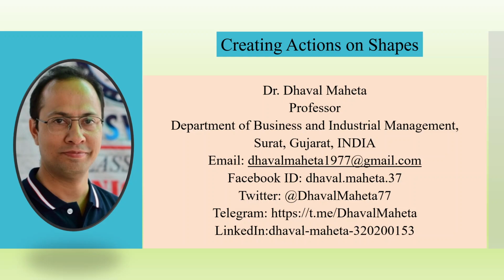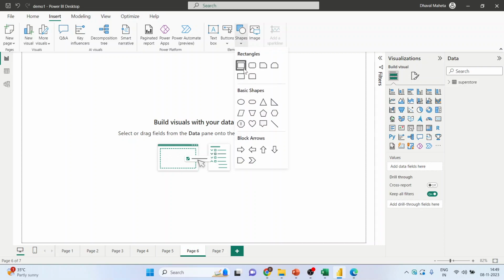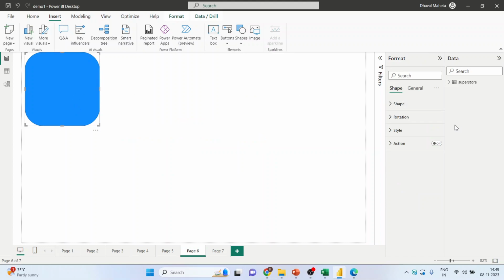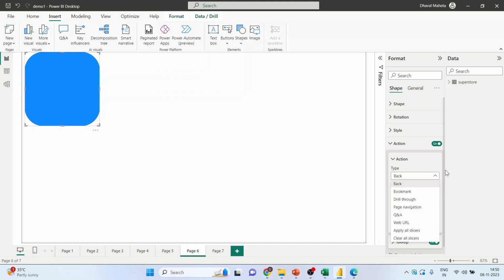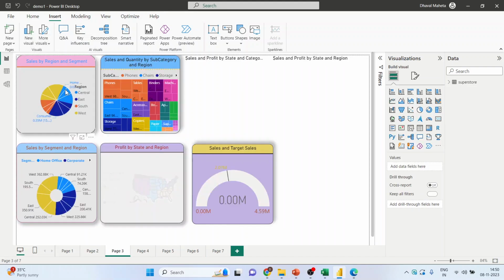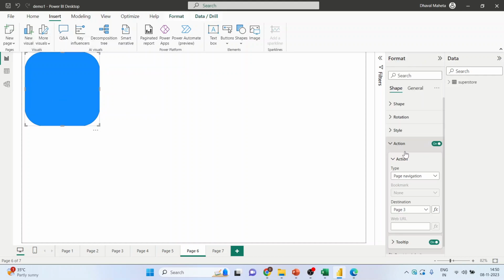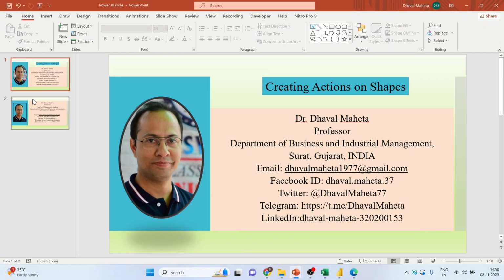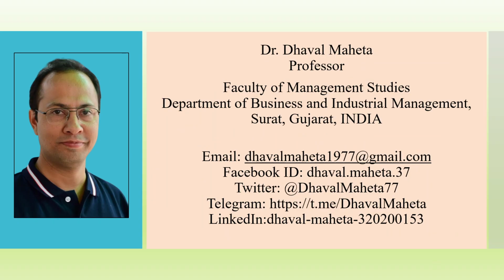69. Creating Actions on Shapes in Power BI || Dr. Dhaval Maheta